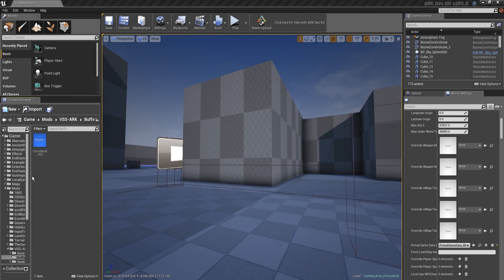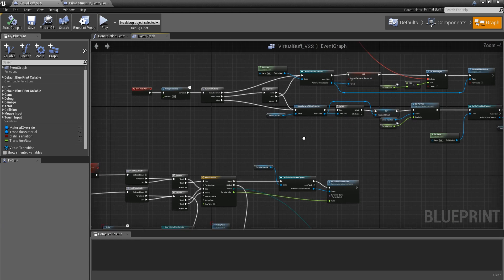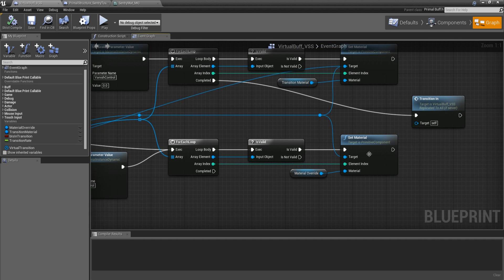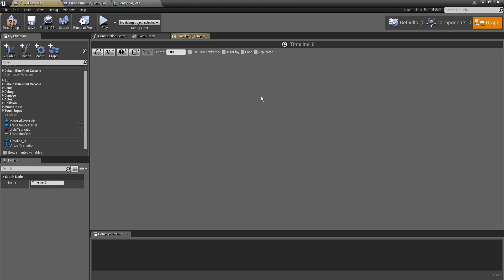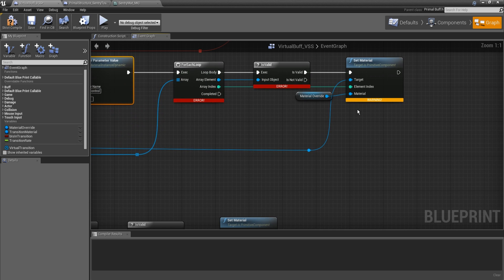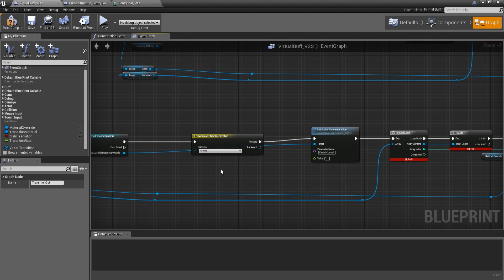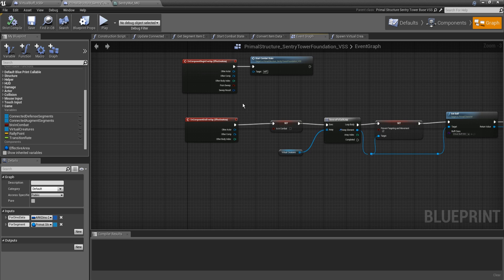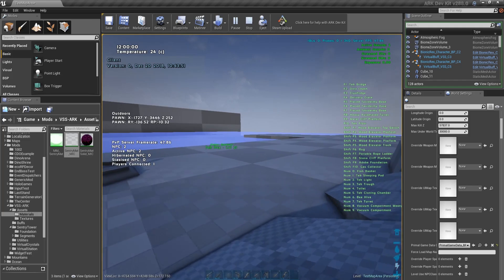Wildcard Workshop #22: VSS Transition Material Timeline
Let's take the transition material we made last time and actually put it into practical use. we're going to make use of a timeline and some event dispatchers. We're also going to separate out what should be server logic and what should be client logic.